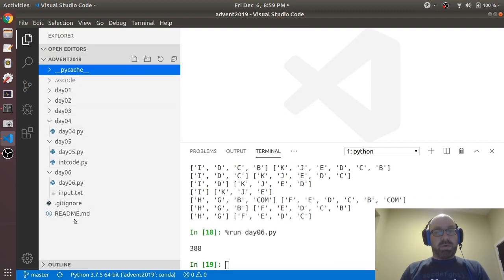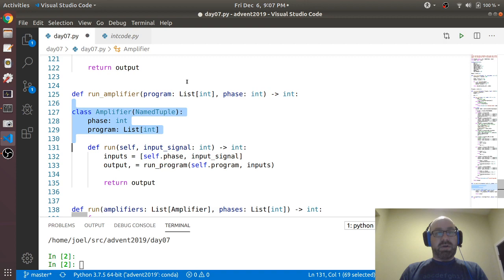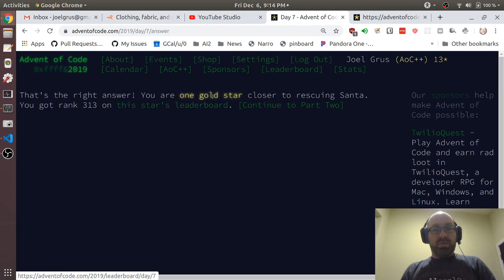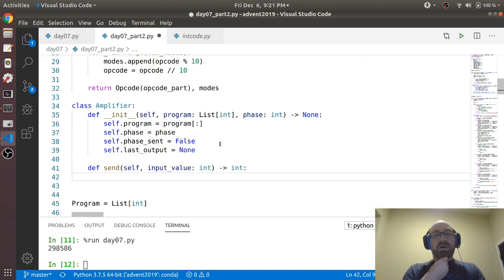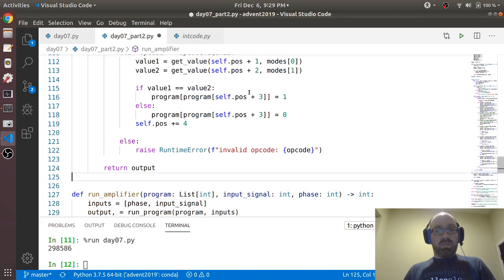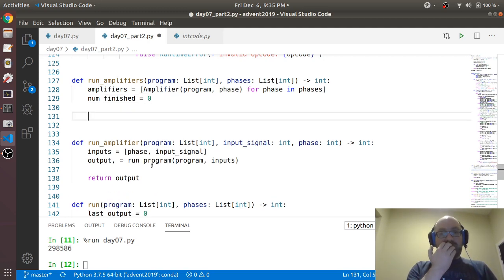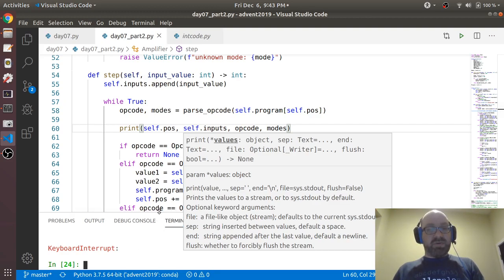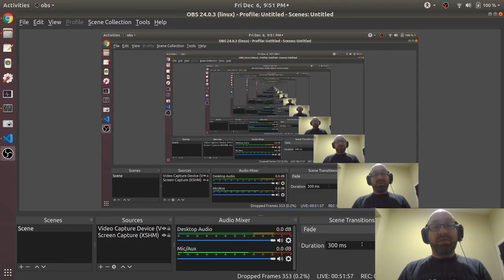Joel Grus - Advent of Livecoding 2019 - Day 7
Part 1 was not too bad, part 2 was kind of a pain (and as usual the instructions were less than clear)